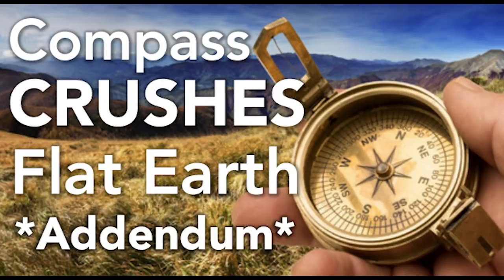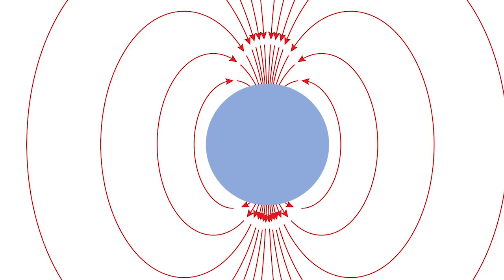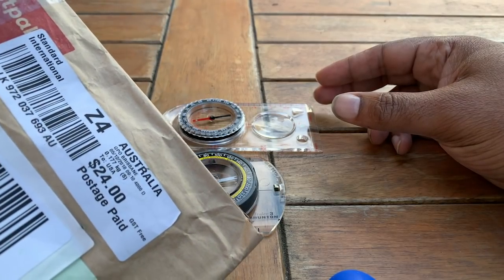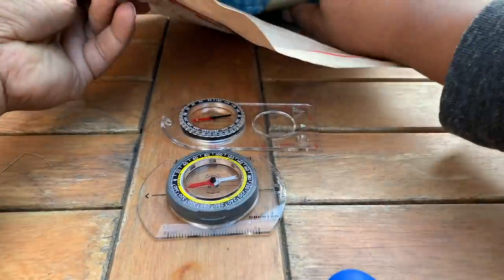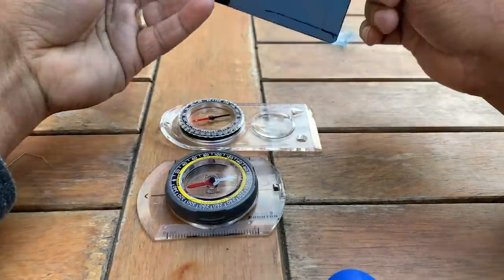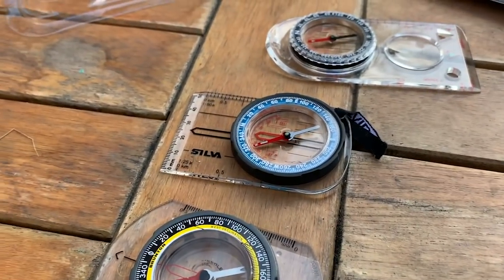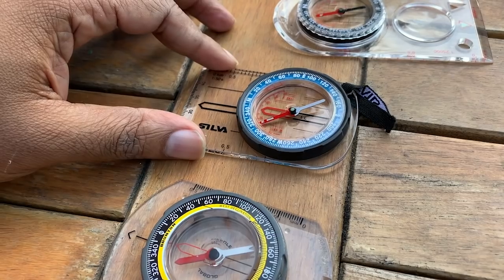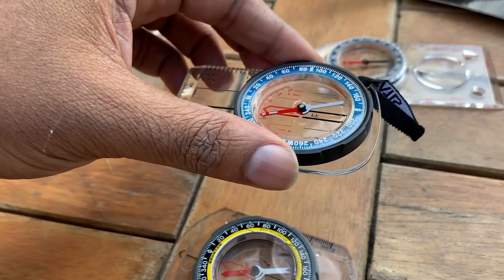ADDENDUM: Compass Crushes Flat Earth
For those that didn't believe compasses were balanced by their location